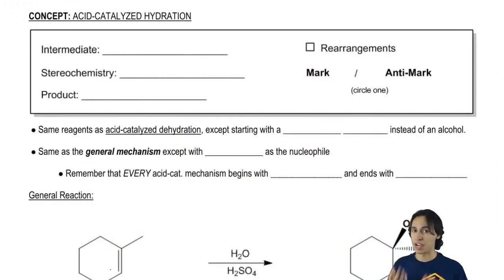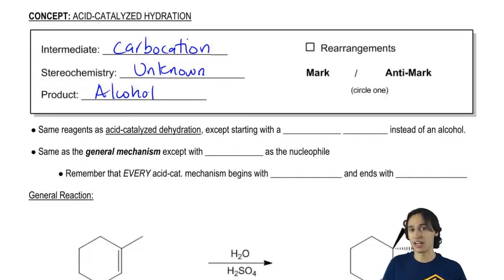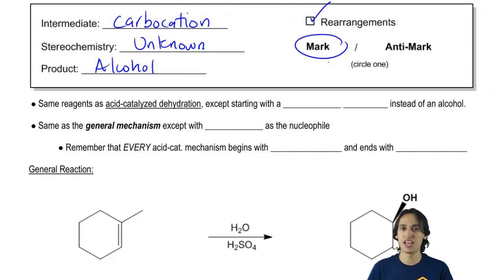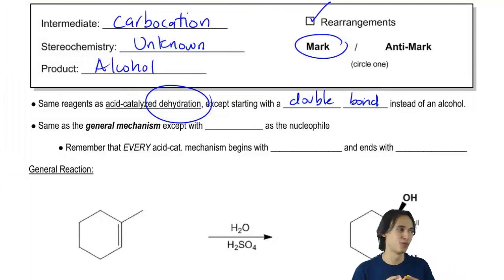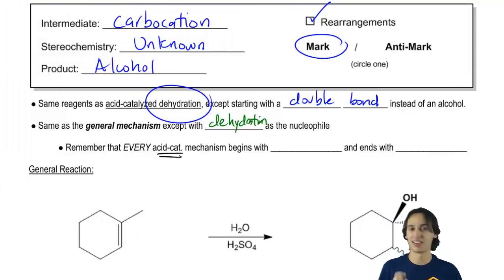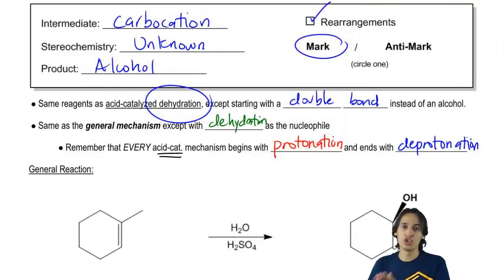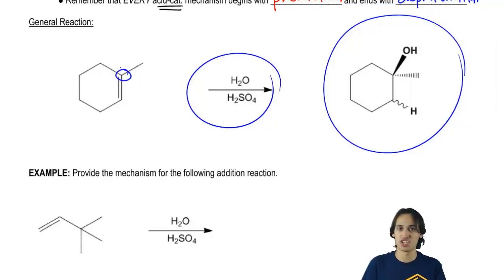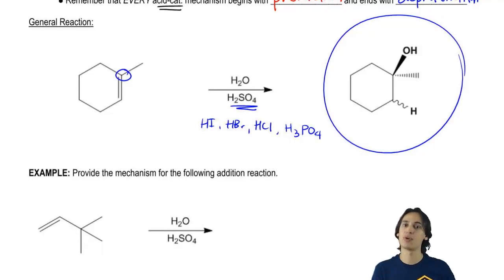General properties of acid-catalyzed hydration